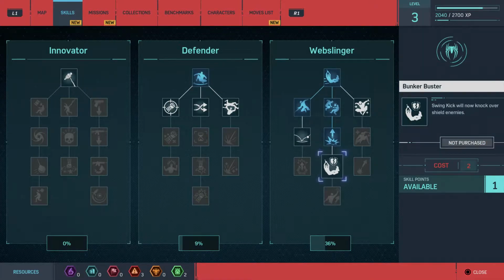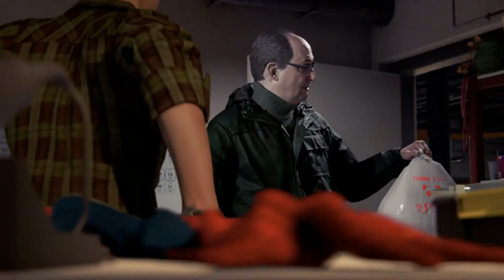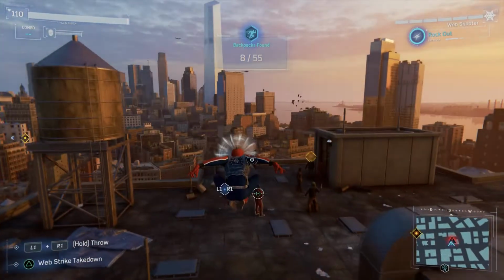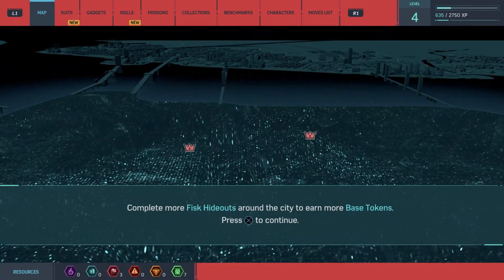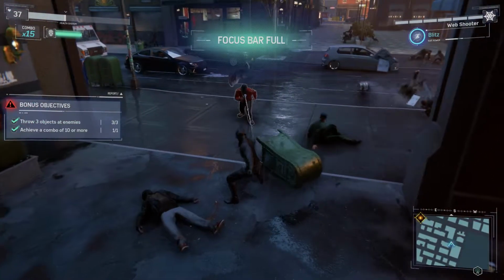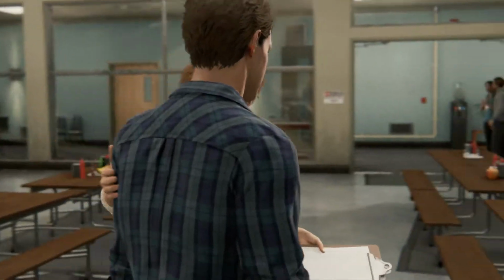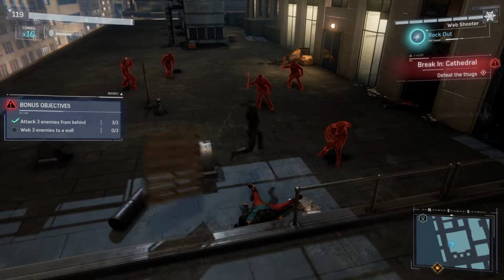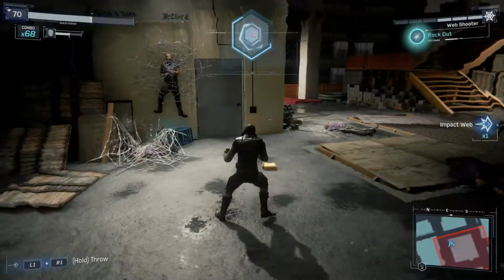CRIME TIME! | Marvel's Spider-Man Walkthrough - Part 2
Going through Marvel's Spider-Man on spectacular difficulty after completing the game 100% once.